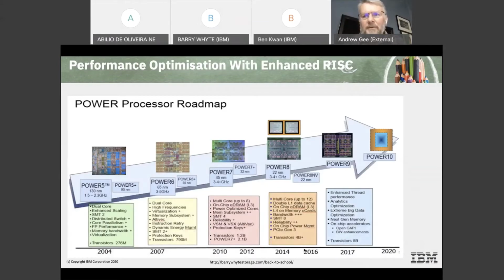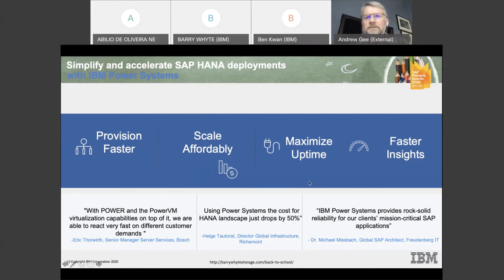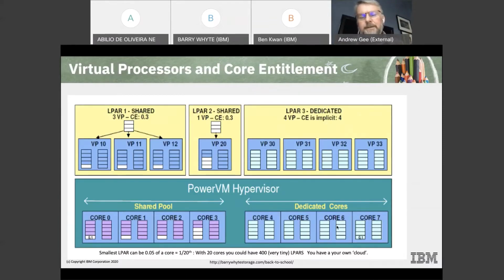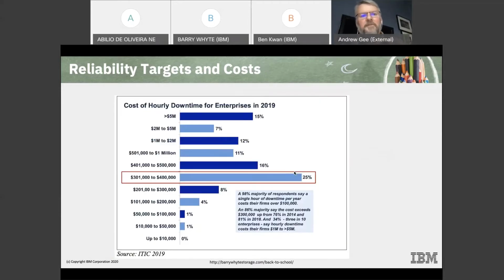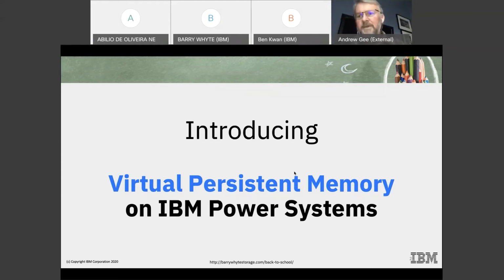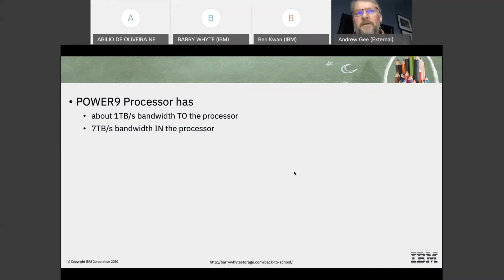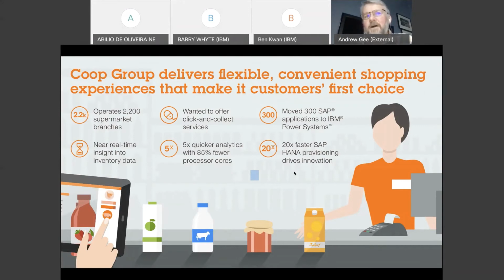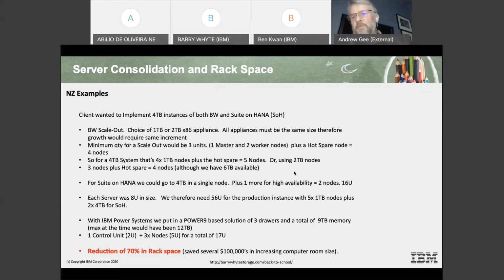Boosting your SAP HANA platform with IBM POWER Systems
Join us for a discussion of the business benefits that IBM can provide with Power Systems for SAP HANA.
The discussion will be led by IBM Subject Matter Experts Benjamin Kwan and Andrew Gee.
With SAP stating it wants to ‘own’ the application stack there is plenty of opportunity out there.
This session will recap how the Power Architecture compares with the x86 market and show why IBM Power Systems are more Flexible, Available and have better performance for SAP HANA
There will also be an opportunity for a short Q&A discussion